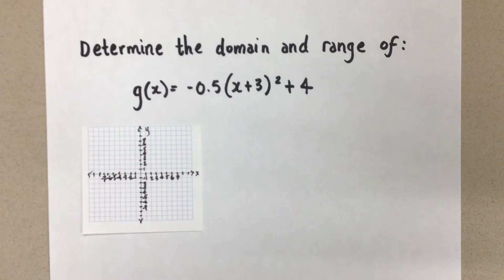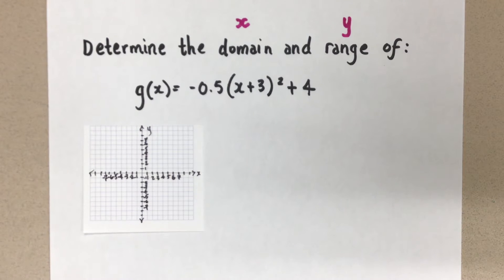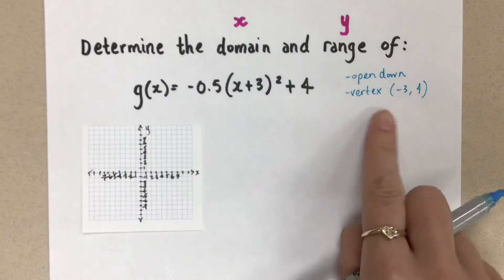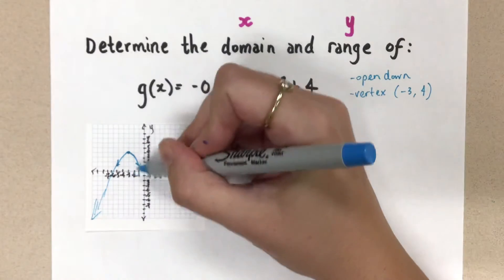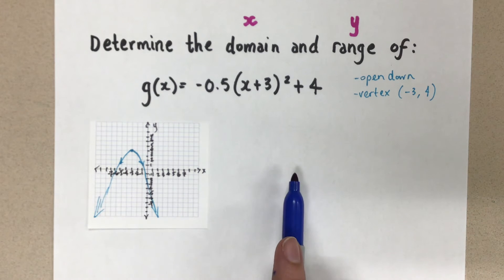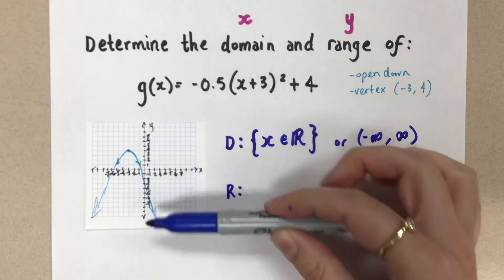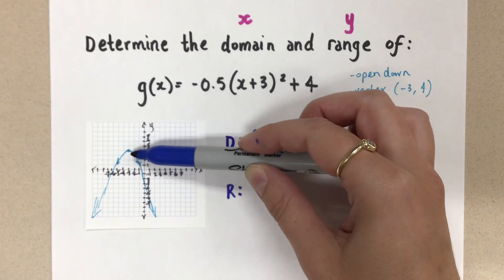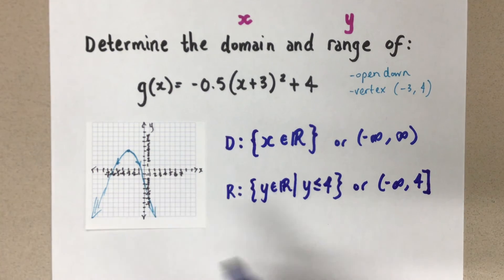Domain and Range of a Function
Determining the domain and range of a function.